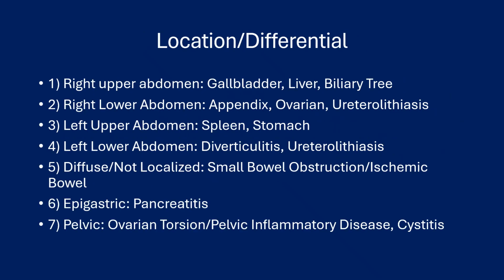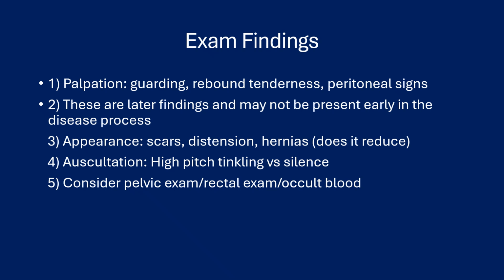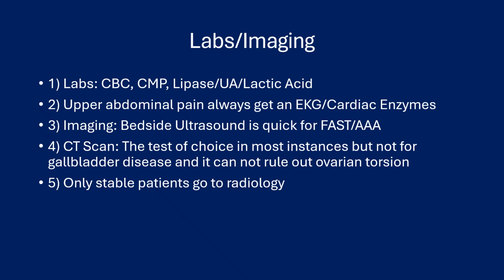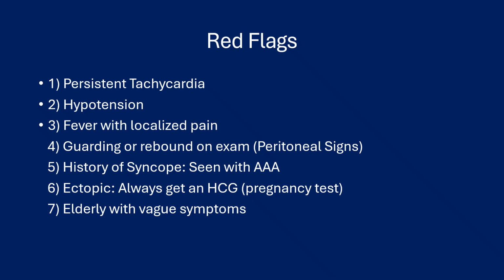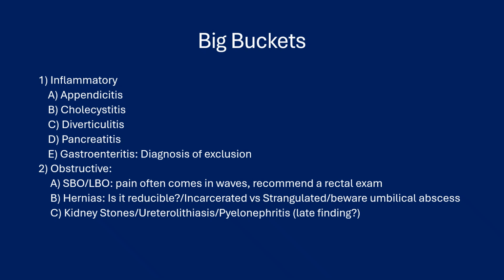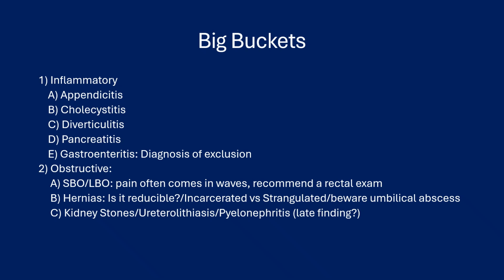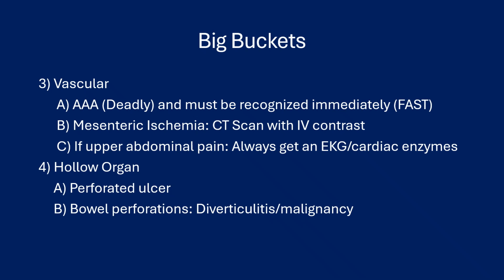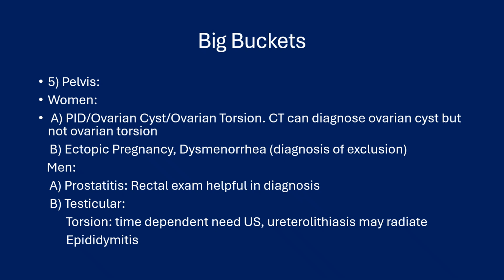Abdominal Pain Overview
A patient-oriented overview of abdominal pain